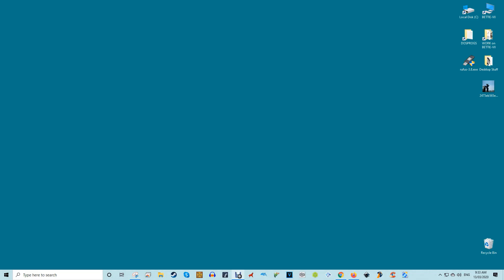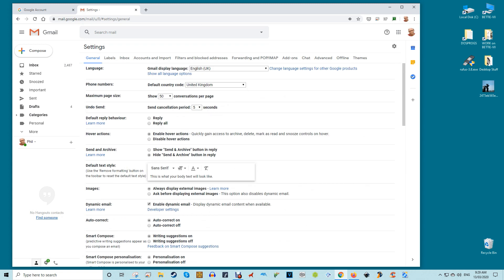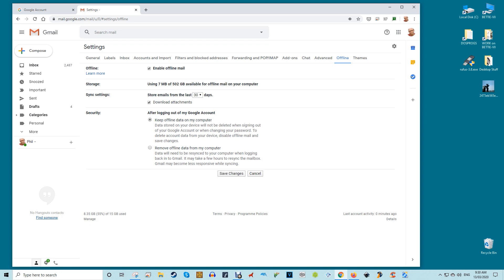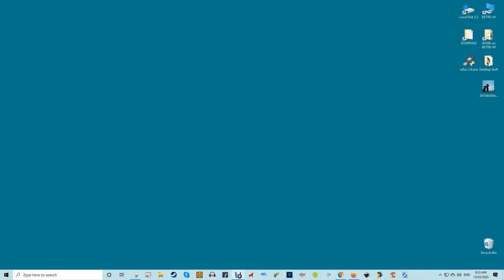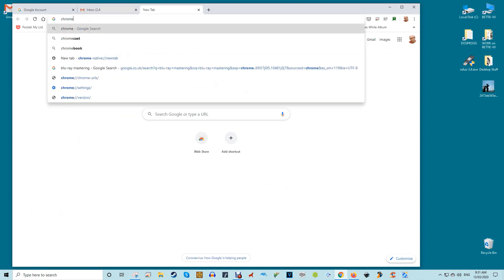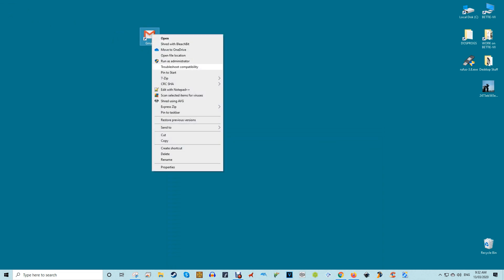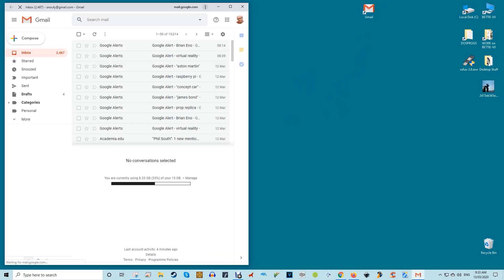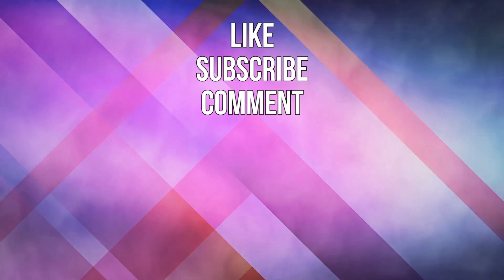How to Create a Gmail Desktop App in Windows 10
Gmail is one of the most popular email clients around, so it makes sense that you’d want to access it straight from your Windows 10 desktop. Here we’re going to show you how to turn your Gmail inbox into its very own desktop app in Windows 10, so you can jump into it as soon as you boot your PC.